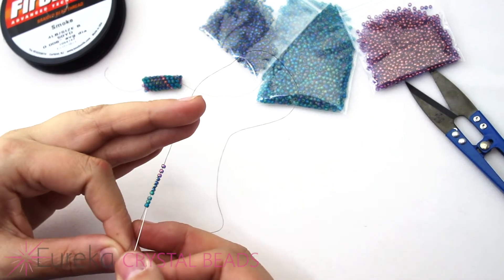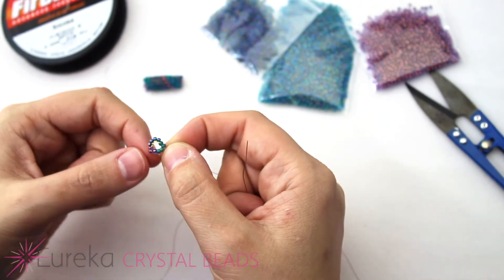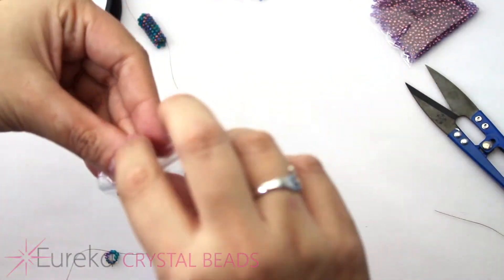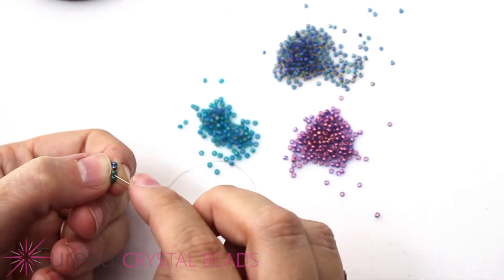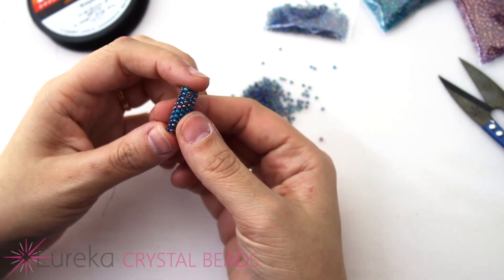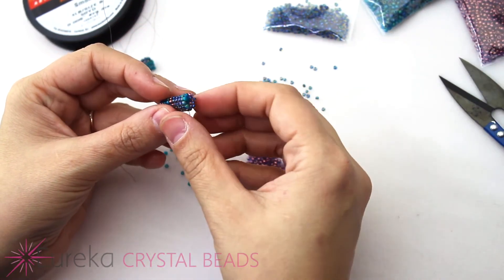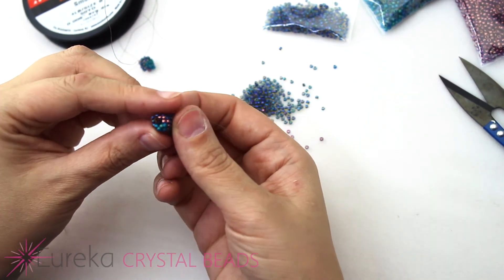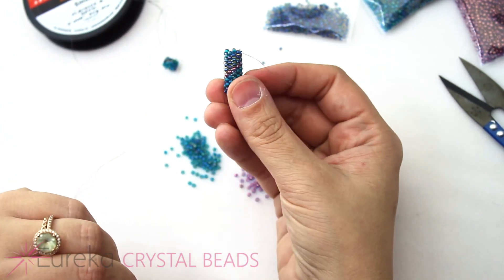Spiral Peyote Stitch Tutorial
Learn how to create Spiral Peyote stitch using TOHO seed beads from Leah!

for all your beading and jewelry supplies!

✨ For more beading & jewelry making content, plus info on new arrivals and sales, follow our other socials: